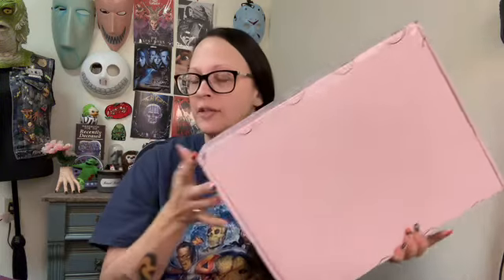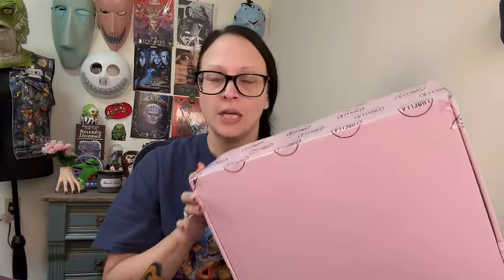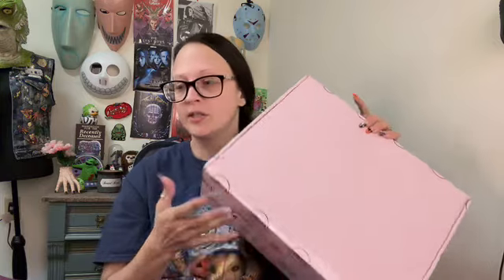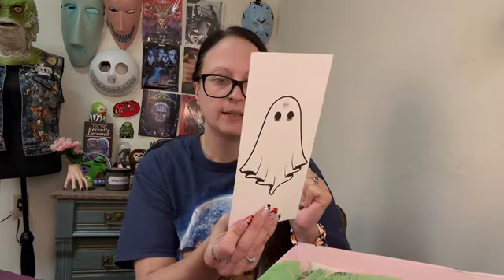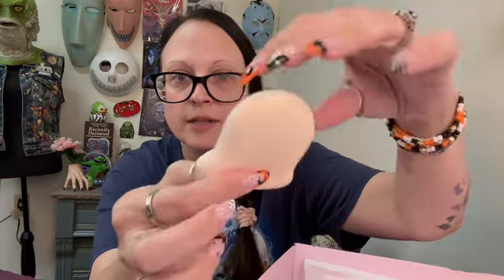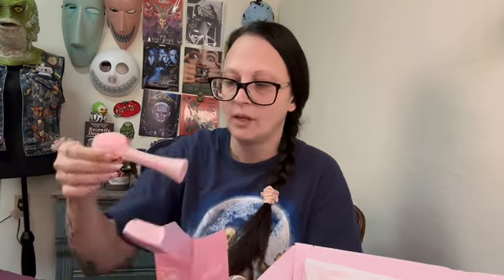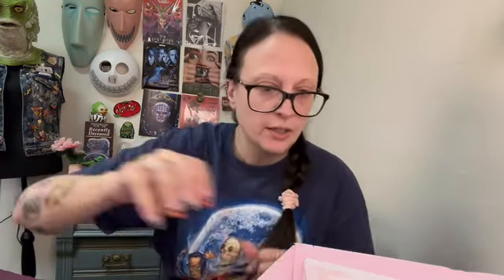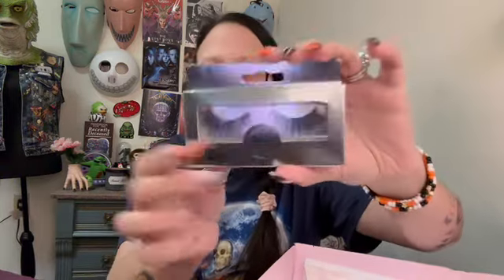Lurella Beauty Box Unboxing October 2024! 🎃💖 | Full Review & First Impressions!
Welcome to my October 2024 unboxing of the Lurella Beauty Box! 🎃💄 This month’s box is packed with exciting beauty products that I can’t wait to test out! From stunning makeup to skincare essentials, I’ll be sharing my first impressions and reviewing everything in detail. 💅✨

Join me as we unbox this month’s goodies and see if Lurella’s beauty box lives up to the hype! 🥰